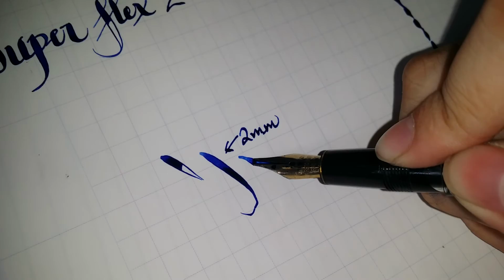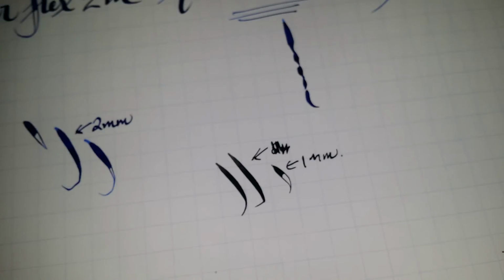Awesome and cheap India flex fountain pens!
I bought it from this guy!

Pen Body: Serwex 1362 Demo
Nib: Vintage Japan Champion nib

Ink used:
- Diamine Blue Velvet
- Noodler's Eternal Black

Paper used:
- Paperholic notebook